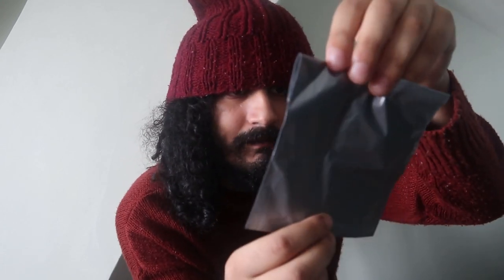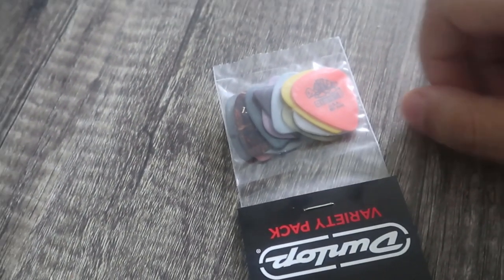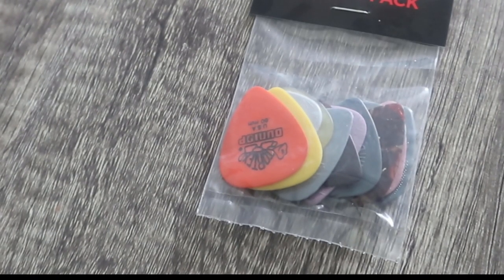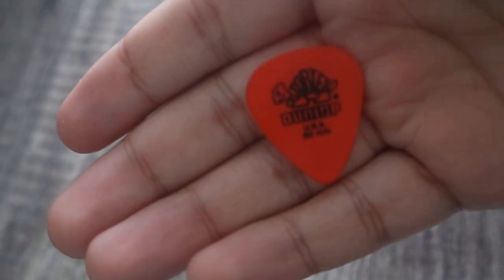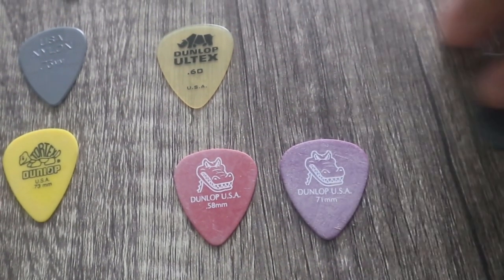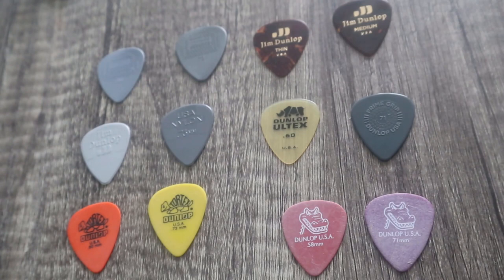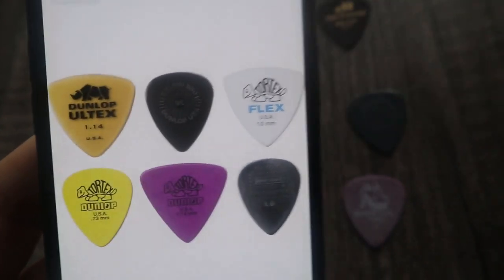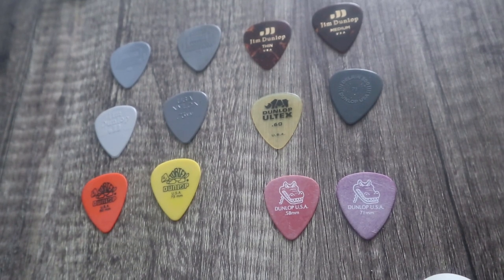Unboxing Dunlop Guitar Pick Variety Pack from Amazon | Review and First Impressions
In this video, I unbox and review the Dunlop guitar pick variety pack that I ordered from Amazon. Join me as I explore the different sizes and types included in the pack, share my first impressions, and discuss the quality, grip, sound, and durability of these Dunlop picks. If you're a beginner like me or a seasoned player looking for backup options, this review will give you valuable insights before making your purchase decision. Watch now for a detailed look at these guitar picks and how they can enhance your playing experience!